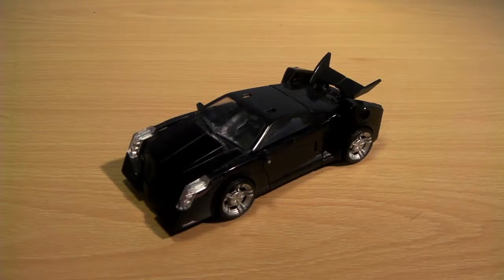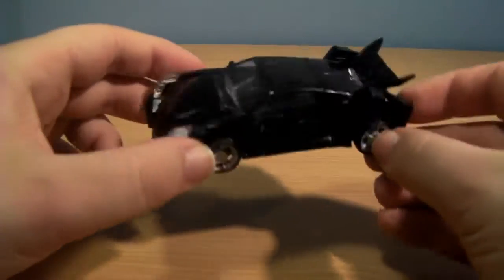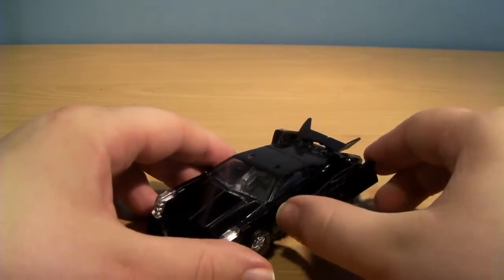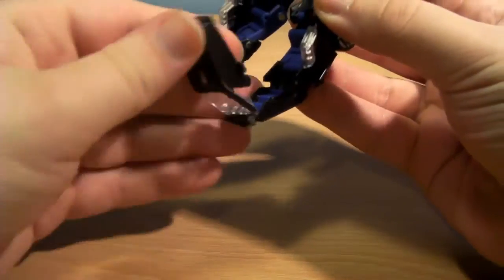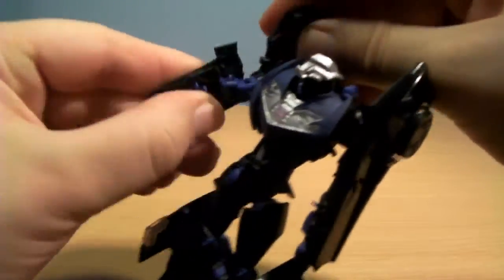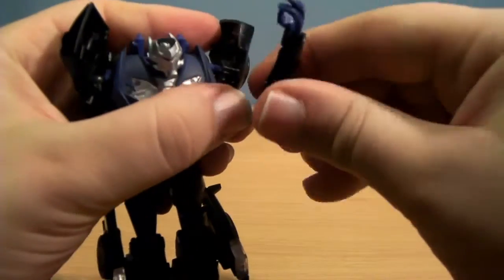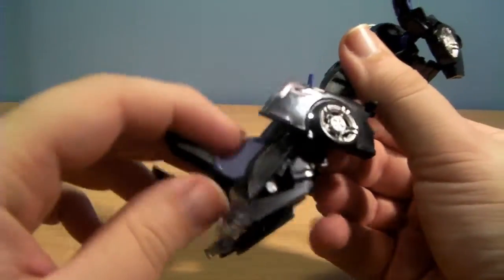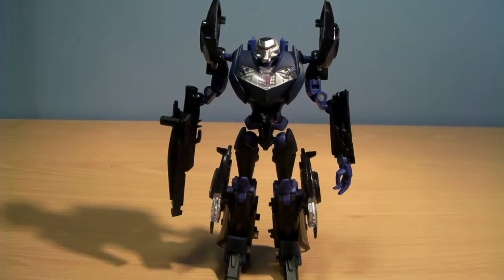21- Geekylicious Reviews Transformers Prime Vehicon.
For all your Vehicon troop buiding needs call Davids Troop Supplies.